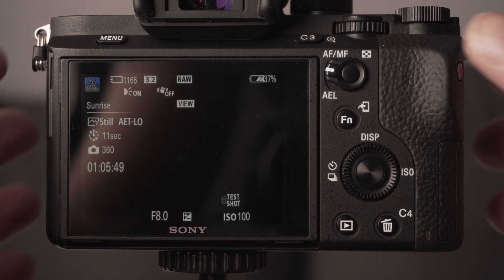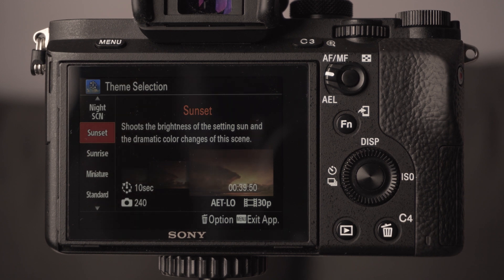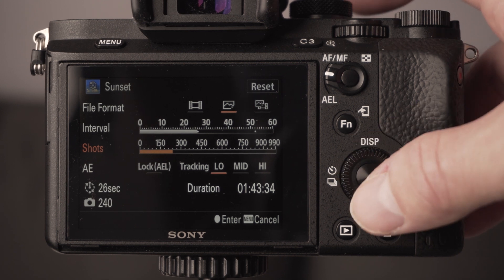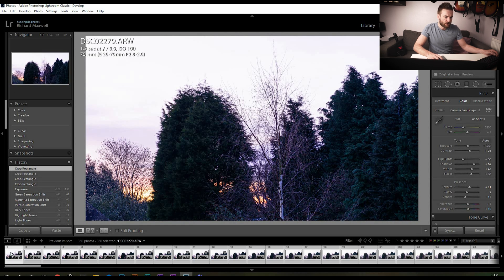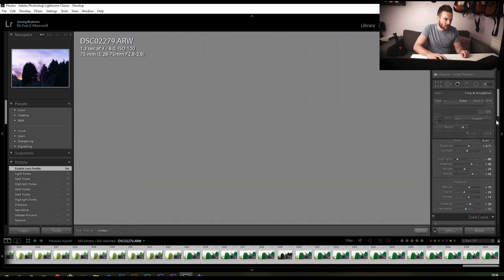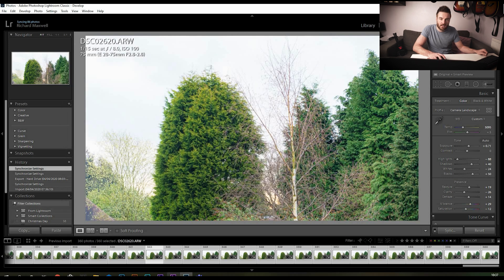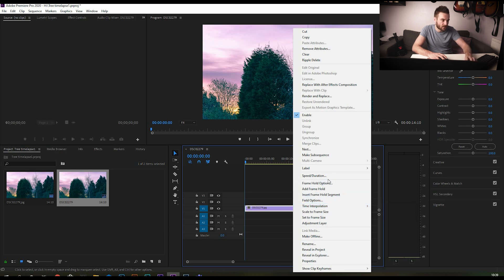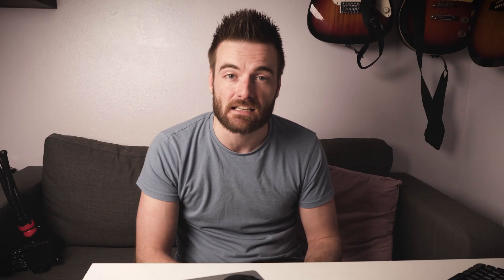Sony A7II TIME-LAPSE TUTORIAL - Build a stunning time-lapse using ANY Sony Camera!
Sony A7II TIME LAPSE TUTORIAL - Build a stunning time-lapse!

In this time-lapse tutorial I'll show how to take a series of images using the Sony in camera timelapse app and then show the process to put them together in Adobe Lightroom and Adobe Premiere Pro to make a dramatic timelapse!

I use a Sony A7II but the Sony time lapse app is the same across Sony cameras so whether you want to shoot a timelapse on your A7III, A6600, A6400, A7RIV or any other recent Sony camera you can follow this video to do it.

Timelapse videos are EASY to make by using a Sony camera with the time-lapse software.  This video explains all the steps to build your first time lapse using Lightroom and Premiere Pro.